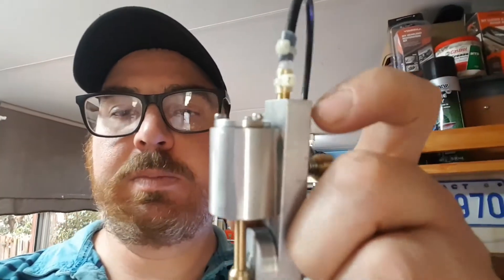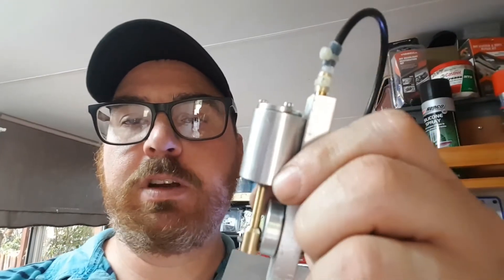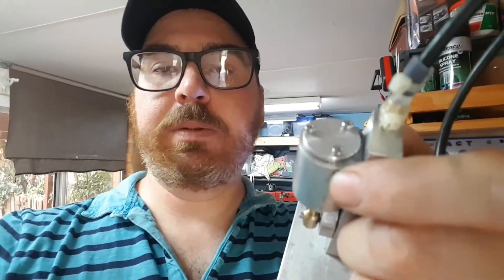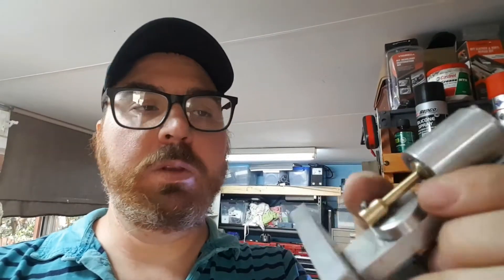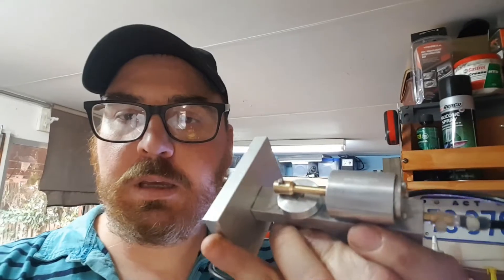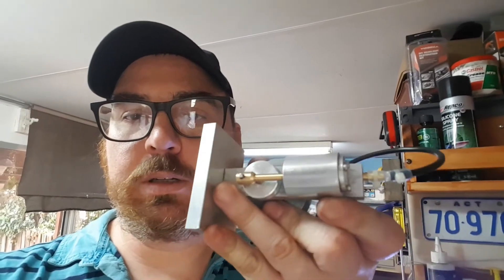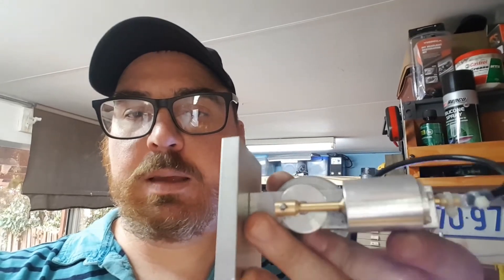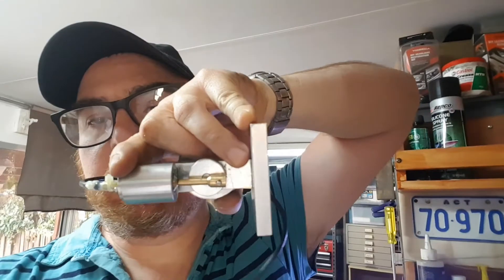Steve's workshop simple oscillating steam engine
Here is my first attempt at making a steam engine. I'm really happy how it turned out.